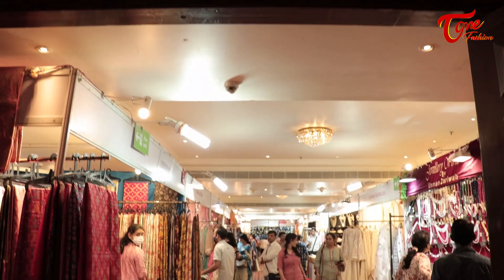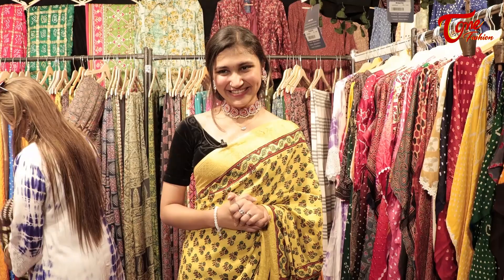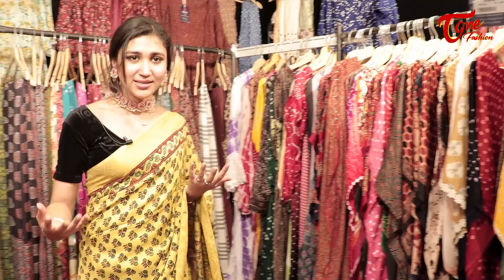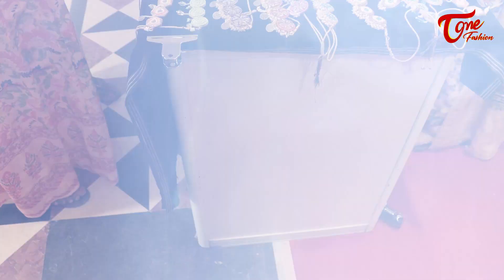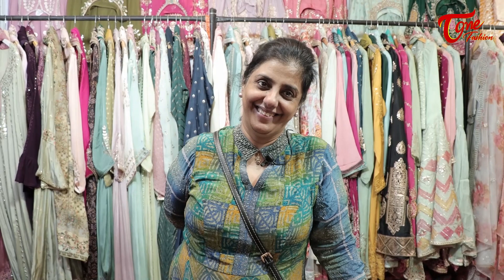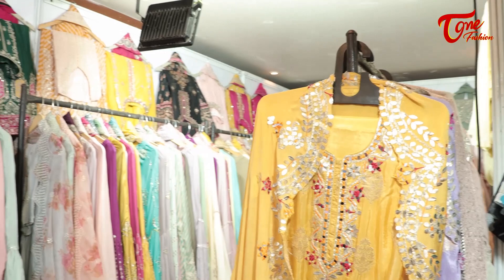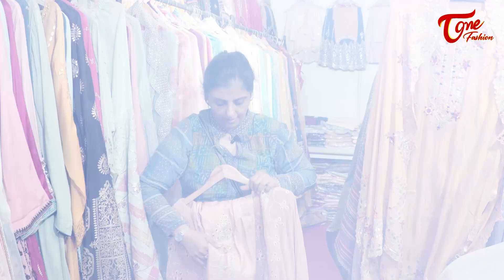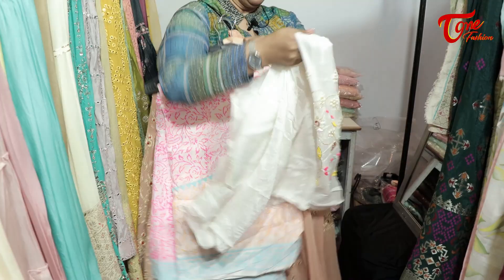Best Clothing for Your Skin Tone | Akriti Elite Lifestyle Exhibition #1 | Tone Fashion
Best Clothing for Your Skin Tone. Akritti Elite Lifestyle Exhibition 2022 at Taj Krishna. The Most Happening Collection from All INDIA under One Roof this DUSSEHRA 2022.